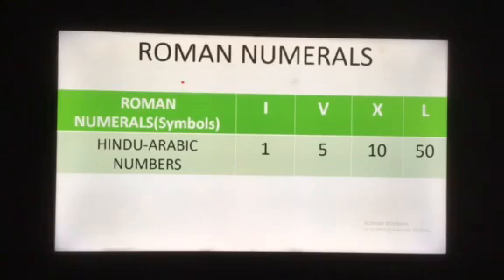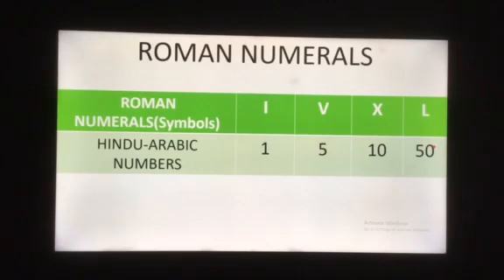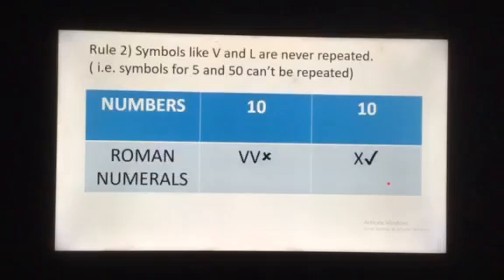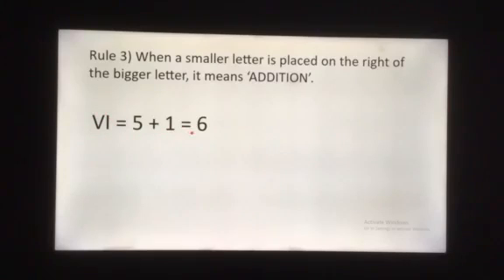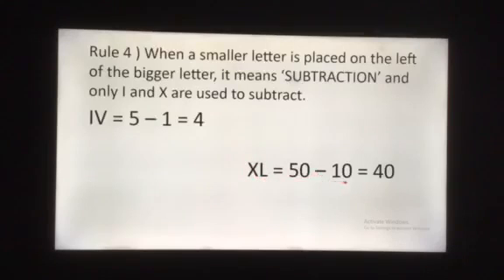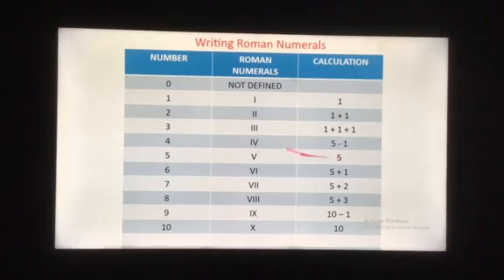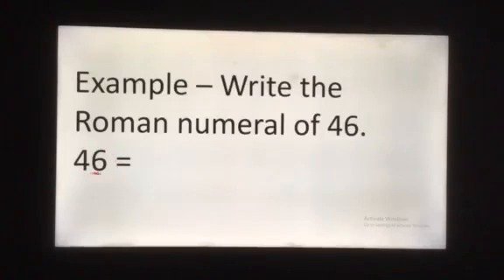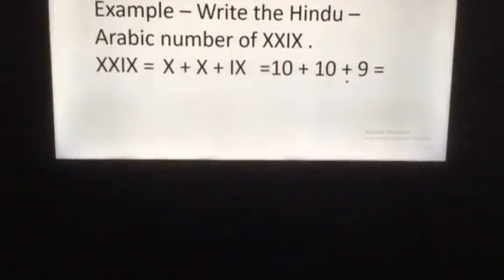Class 4, Math, Ch-1 Large Numbers ( Roman numerals)